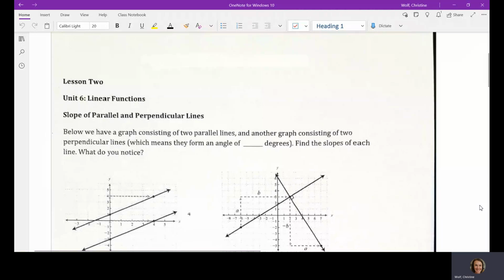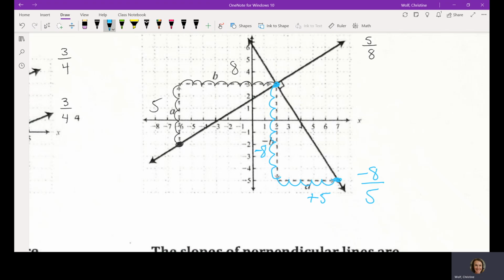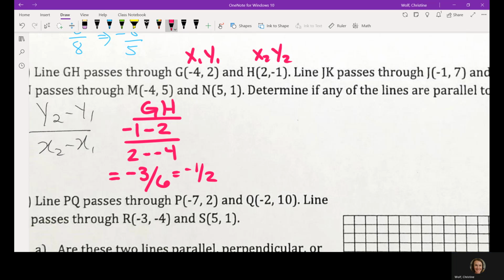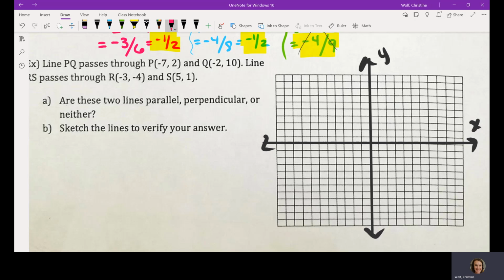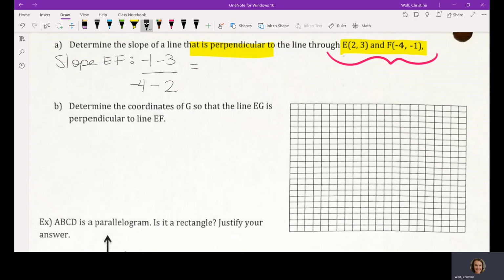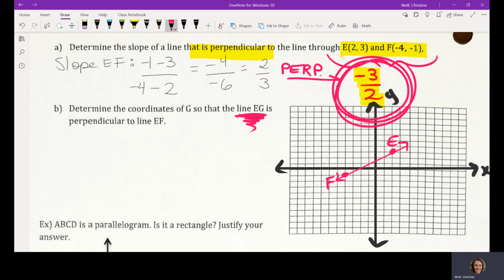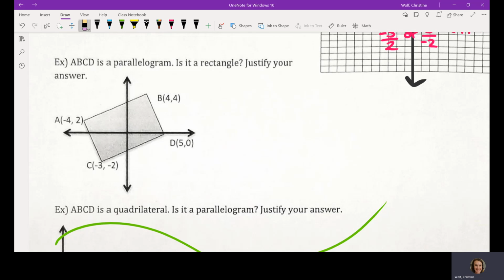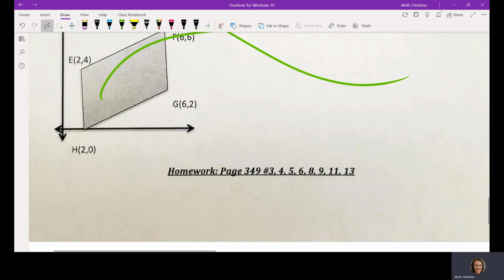6 2 Foundations 10